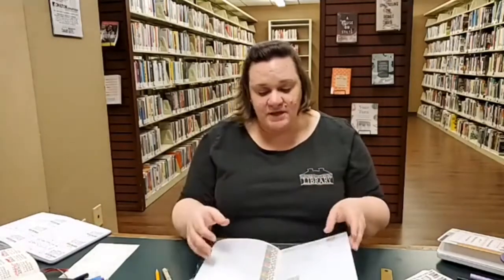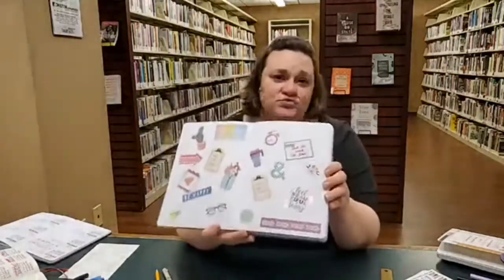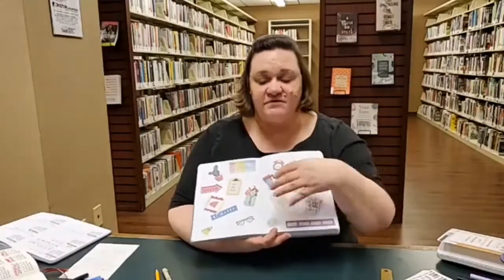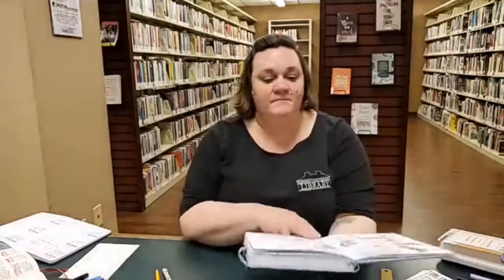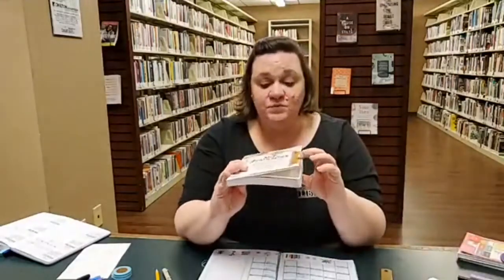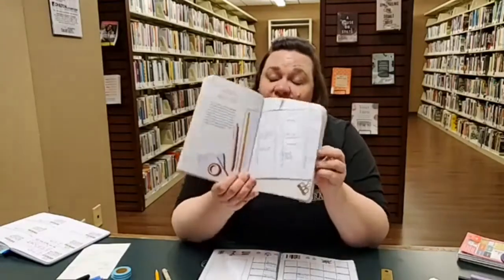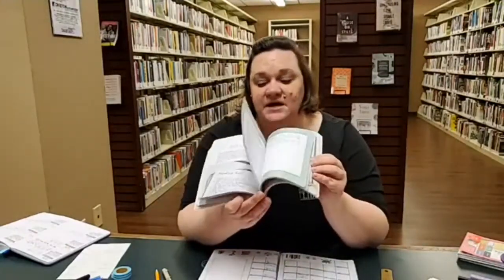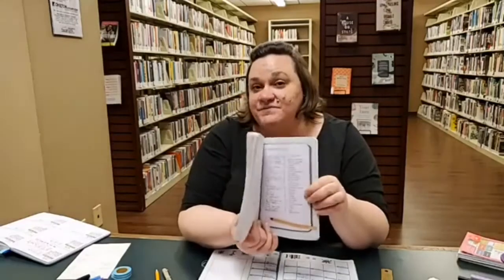Bullet Journal With Lea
Learn some basics of bullet journaling then follow along as Lea shows you how she does her weekly spread.